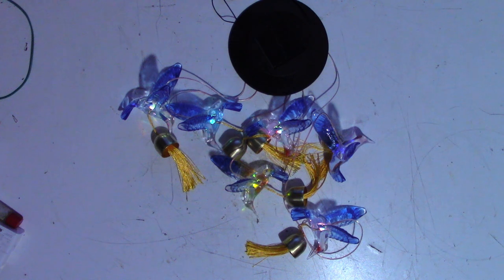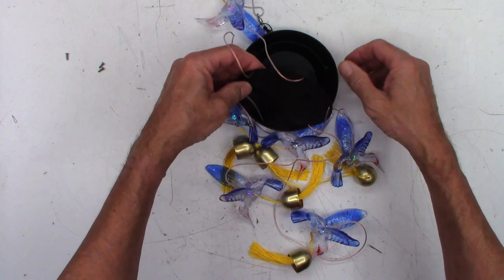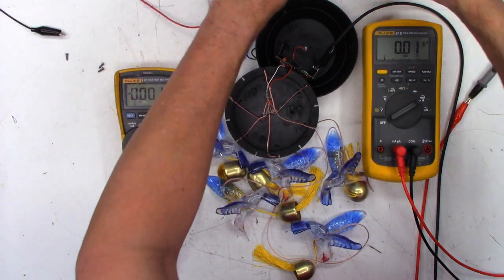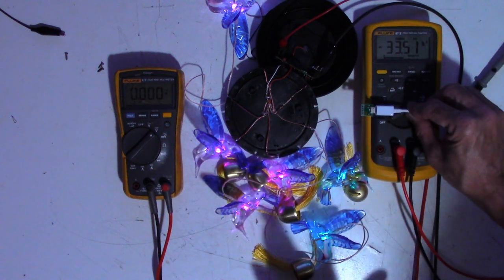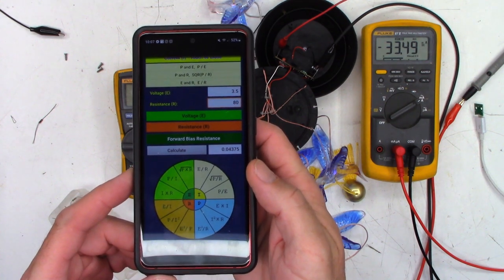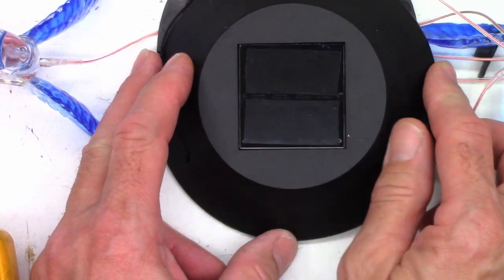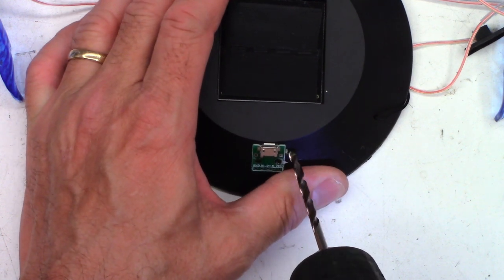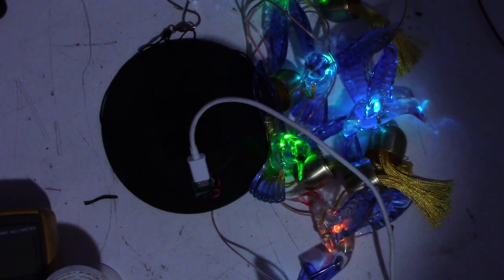My Wife's Birthday Hummingbird Windchime. Converting it to run on a micro USB Power Supply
My wife received this hummingbird windchime for her birthday. She wants it to run continuously in the house without the need of replacing the batteries every couple of days. I wired a Micro USB jack to it and selected a suitable dropping resistor to keep the battery maintained.